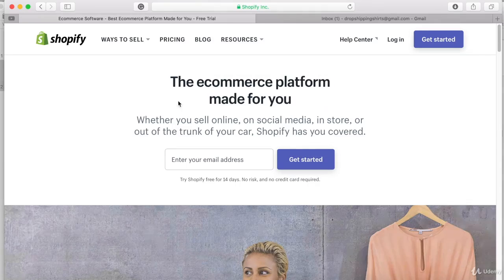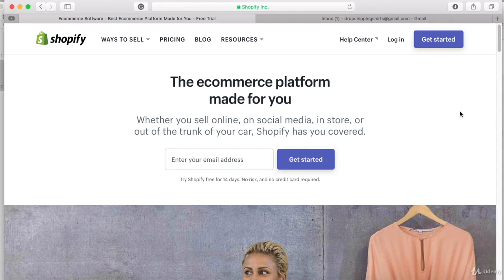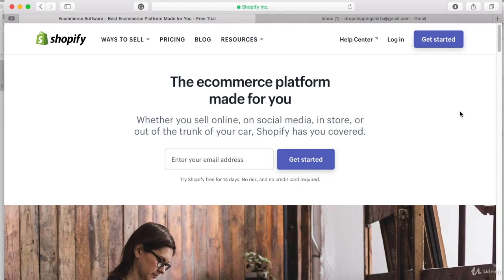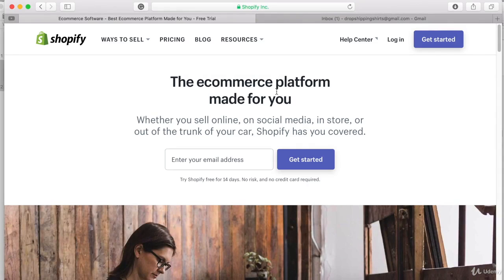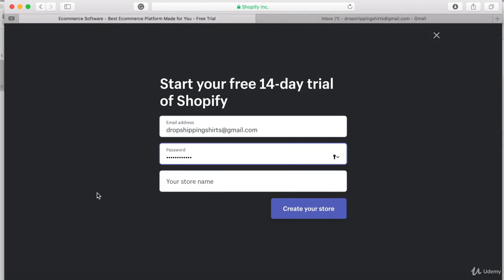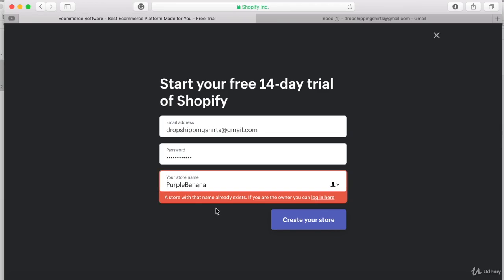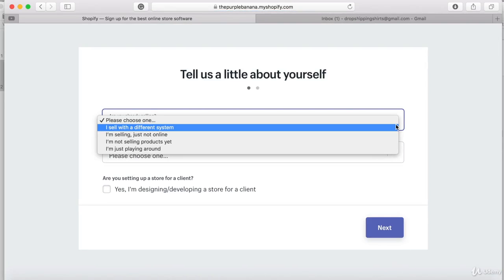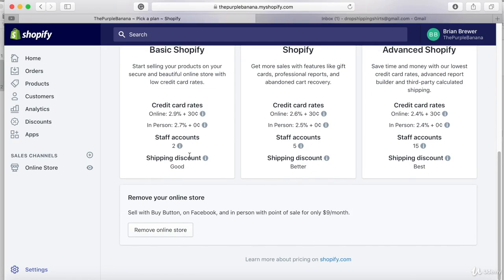Start A T Shirt Dropshipping Business With Shopify POD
Shopify store setup and management for beginners.